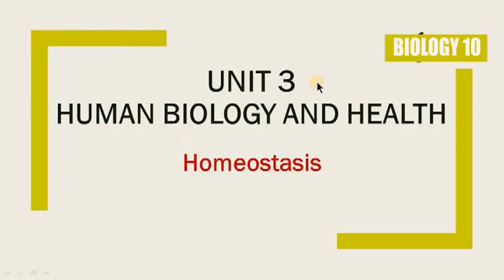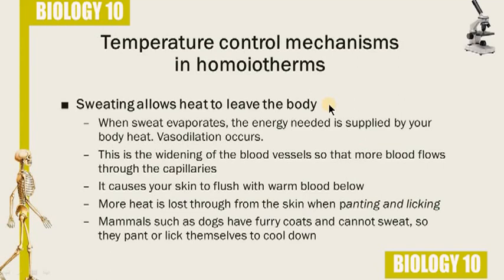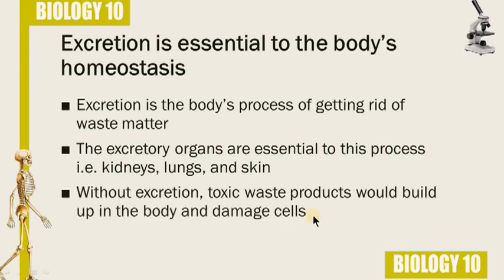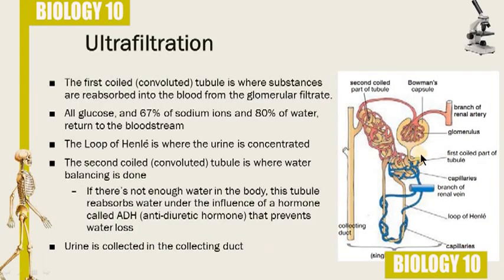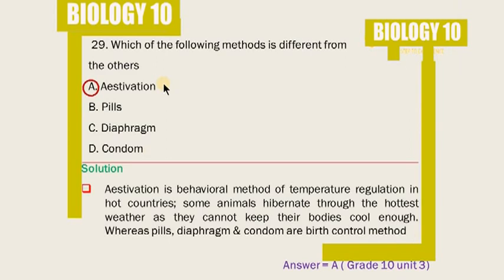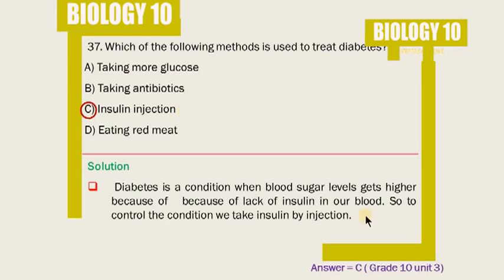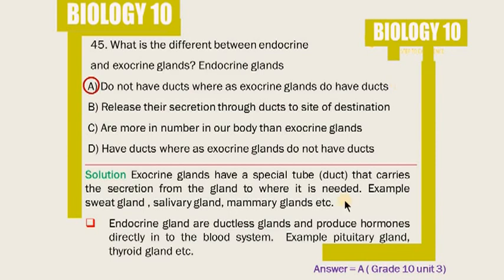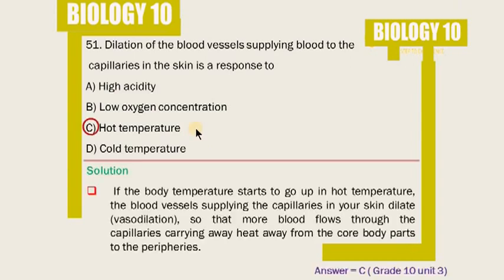BIOLOGY GRADE 10